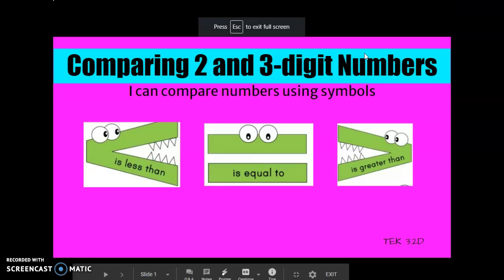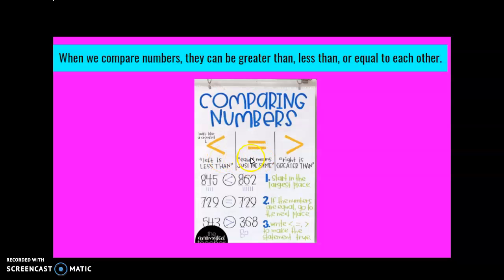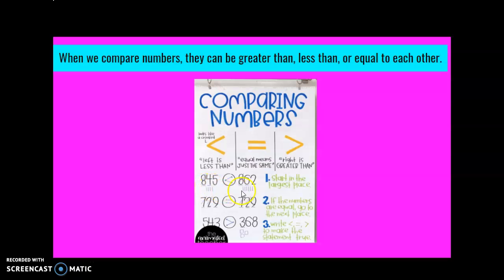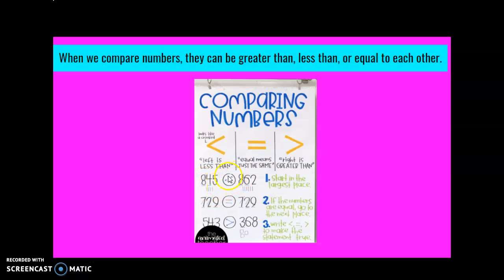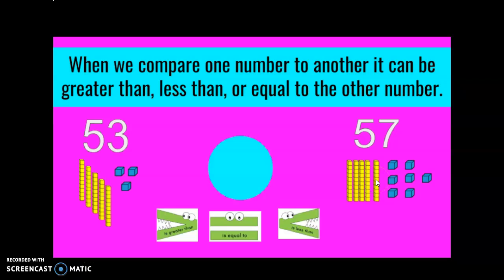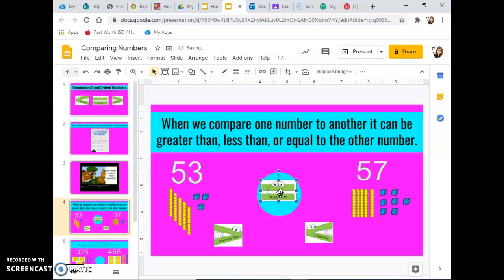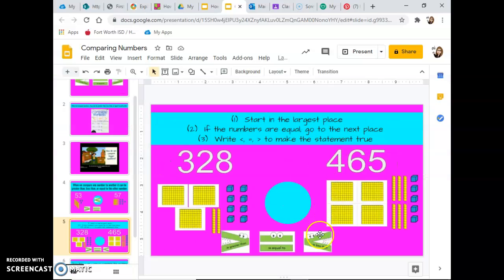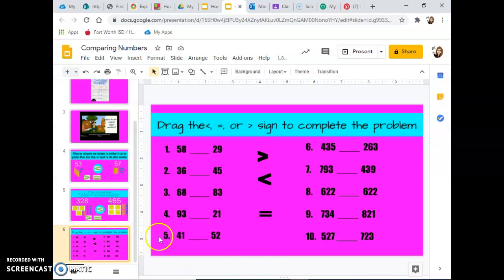Comparing 2- and 3-digit numbers